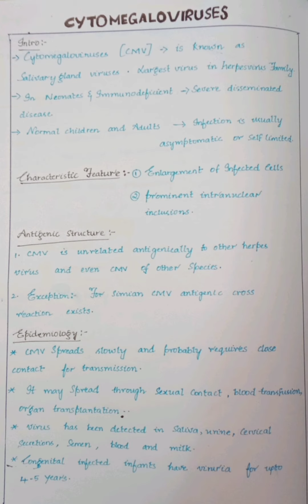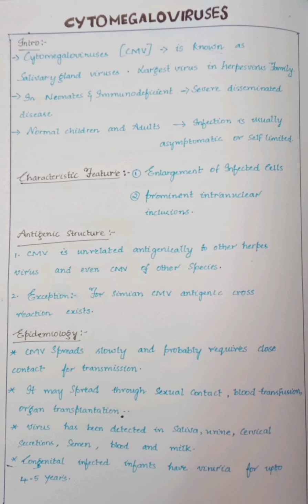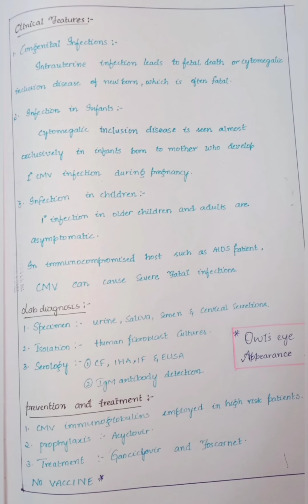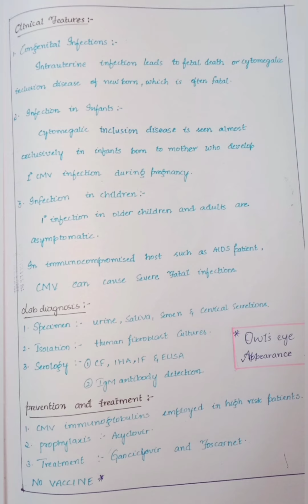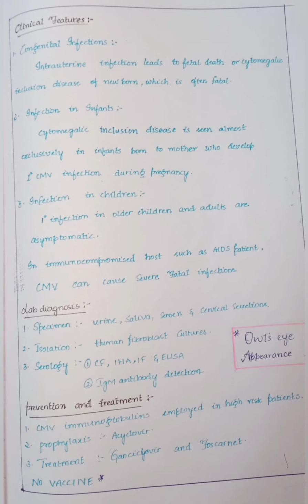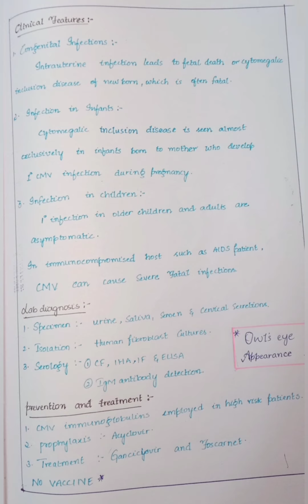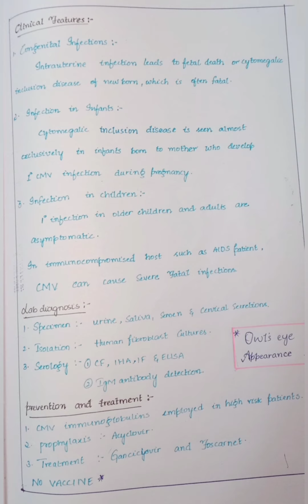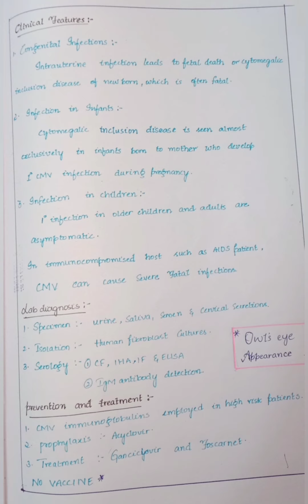CYTOMEGALOVIRUS/HERPES VIRUS FAMILY.